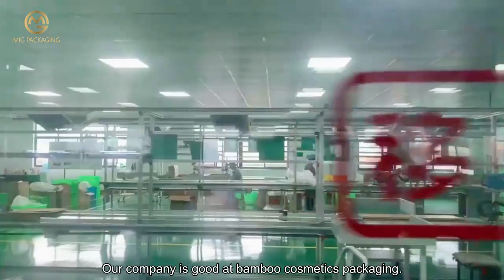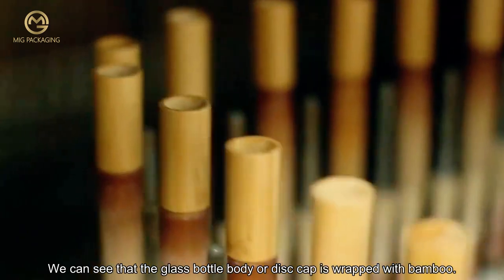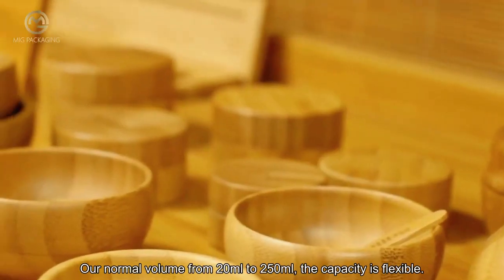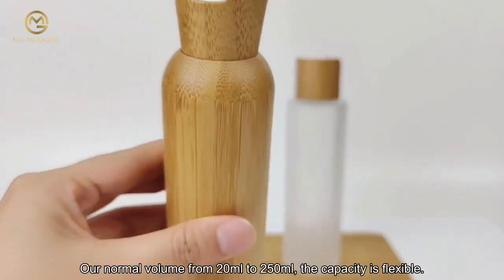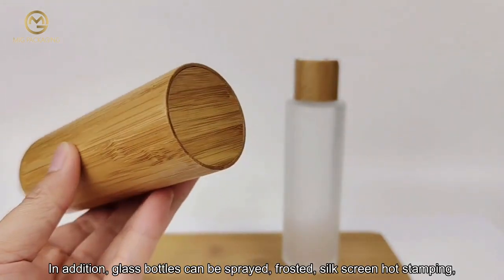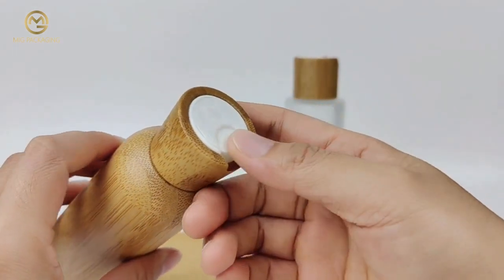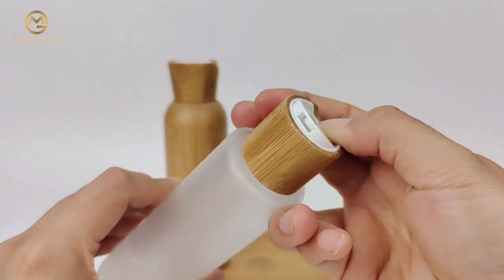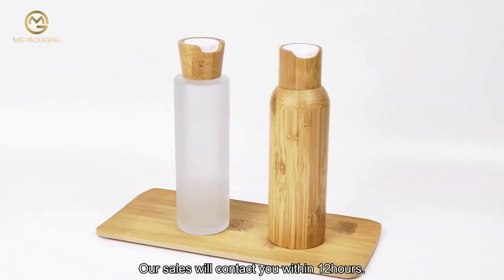Bamboo Cosmetic Glass Toner Bottles With Disc Cap: 16 strategies in 2024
Hey guys! Today I’m going to show you about Bamboo Cosmetic Glass Toner Bottles With Disc Cap: 16 strategies in 2024.